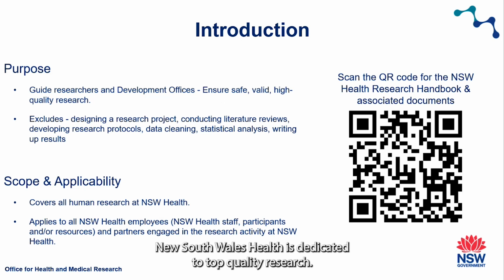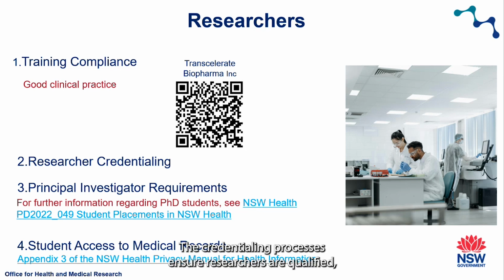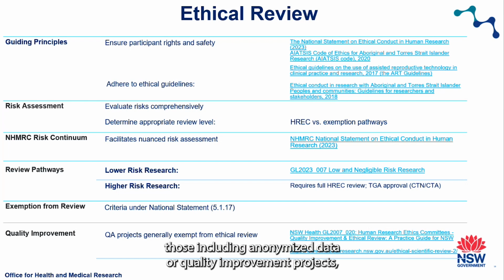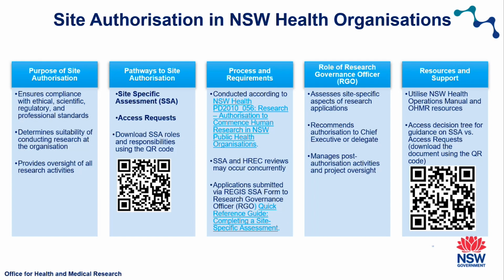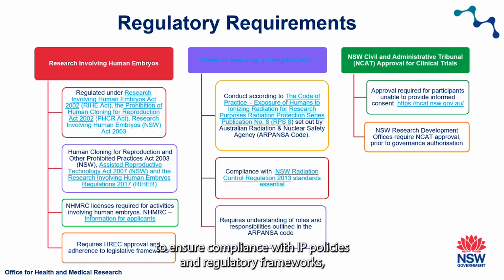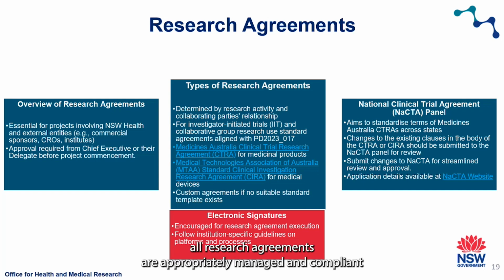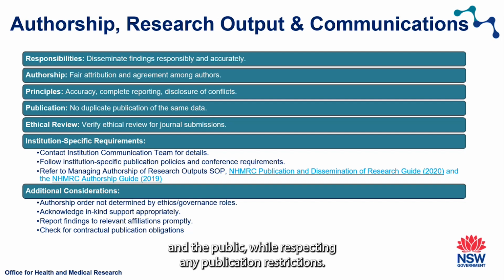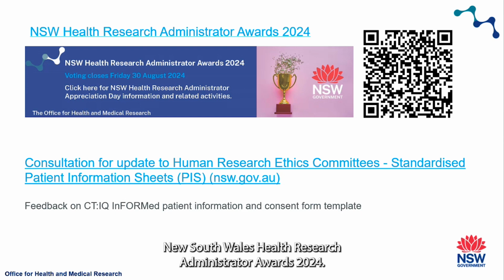OHMR REGU Webinar: NSW Health Research Handbook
The OHMR REGU team has developed and released the NSW Health Research Handbook and associated documents. The Handbook provides guidance to ensure safe, high-quality research that meets regulatory and institutional standards, applicable to all NSW Health employees, non-employed staff, and external individuals or entities involved in research within NSW Health.